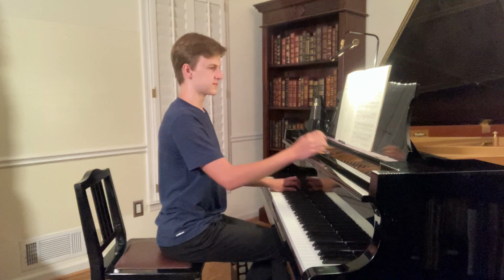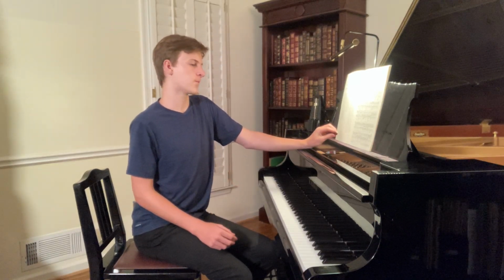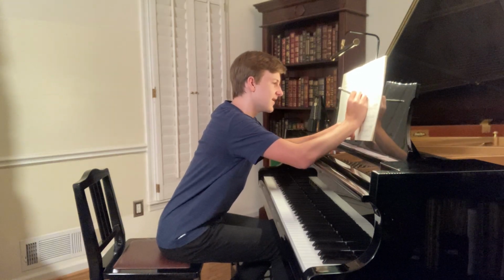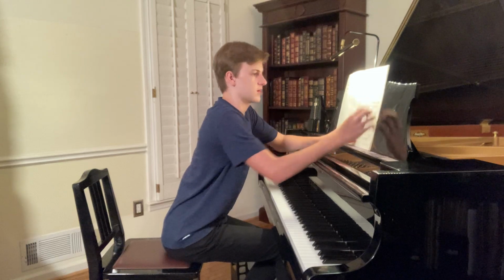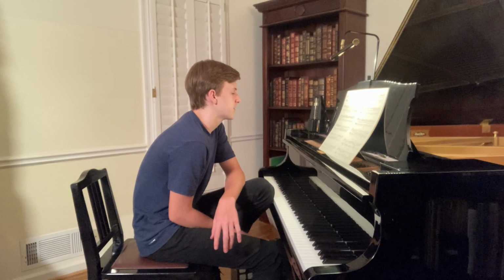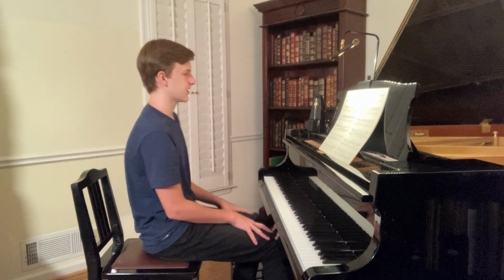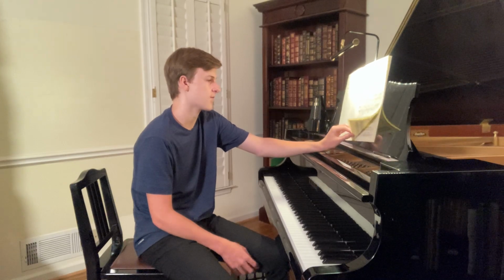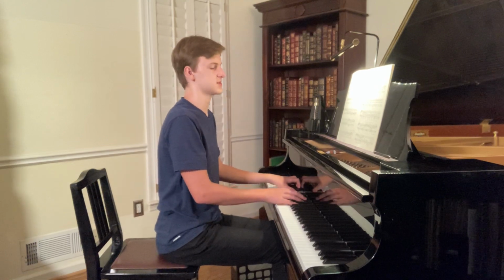Nico Learns Moonlight Sonata Mvt. 1 - Day 17 (Beethoven Sonata No. 14 in C# minor)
Change of plans - I worked on the technical aspects of the first two pages today. Tomorrow, I'll do the third page, among other things.

(age 15)

🎵  I'd love to know your suggestions for what pieces to learn next.

V E N M O:  @NBPianist